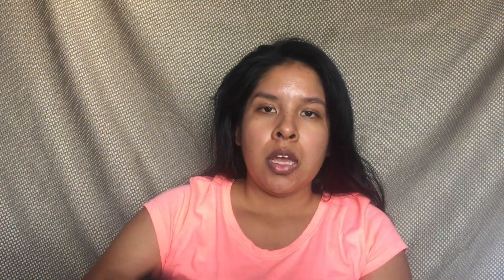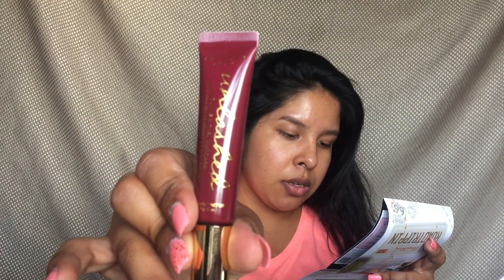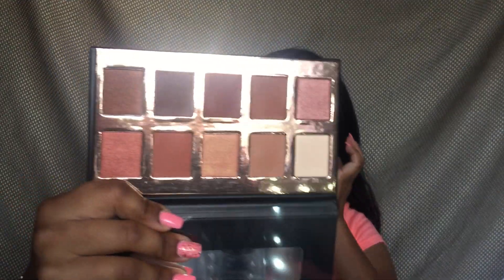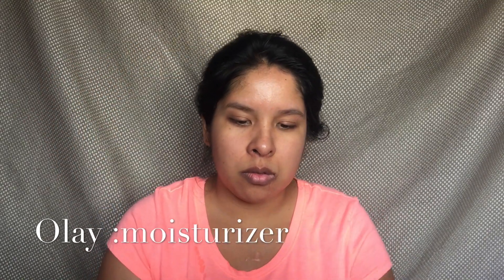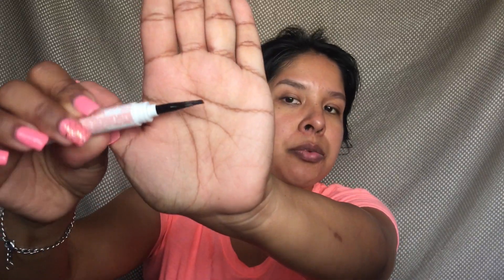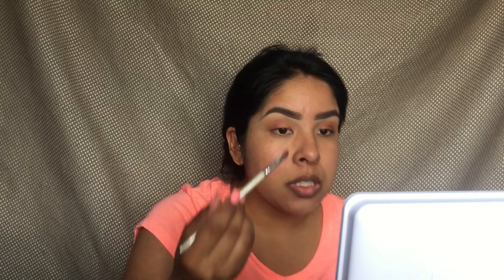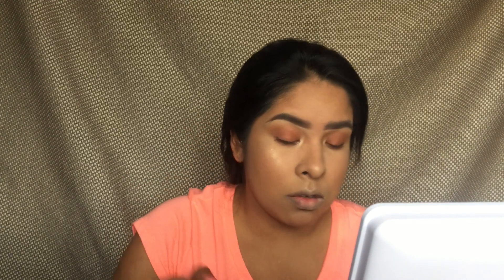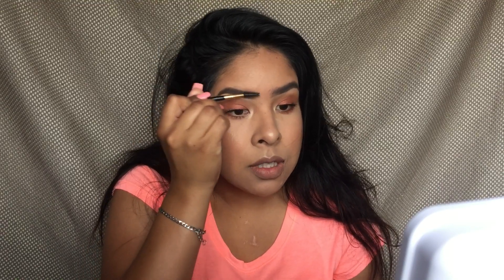BOXYCHARM UNBOXING / JULY 2018 / CHIT CHAT& GET READY WITH ME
Heyyy ,
I feel that I am become a lot more comfortable with the Camera, I do see I big difference in my past videos .

You guys can use this code on check out;
Jeral-EORZWWZT